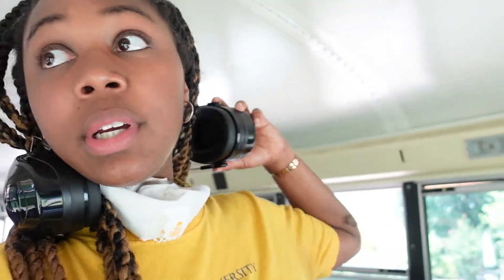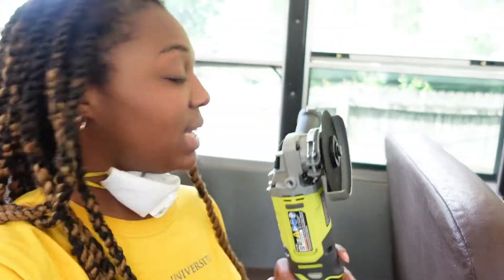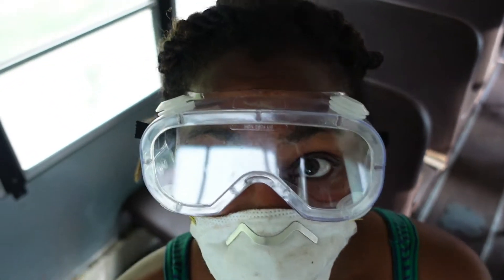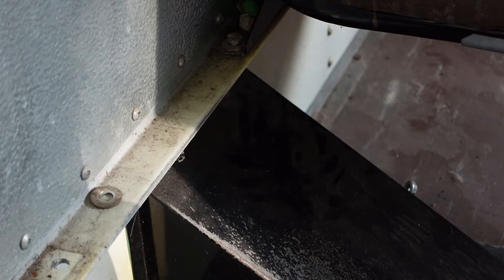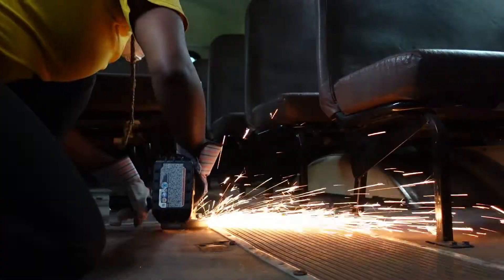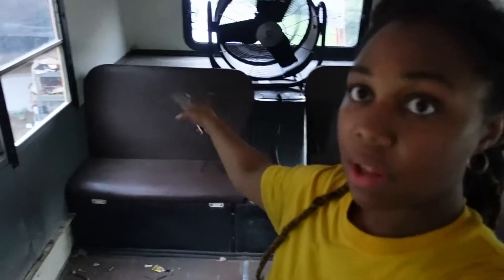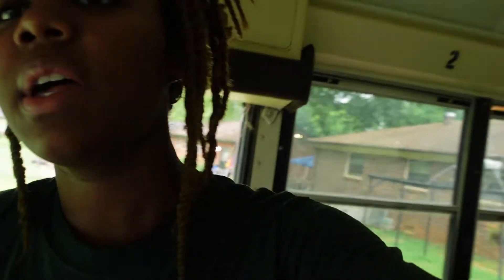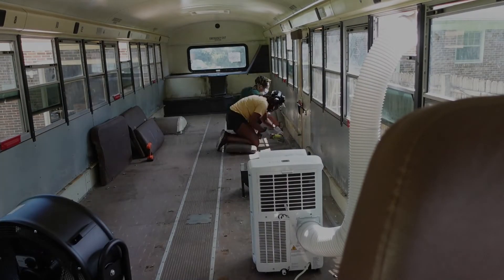Episode 2. Removing the Seats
Did you miss my tool suggestions? Make sure you check out my last video to find them👉🏾